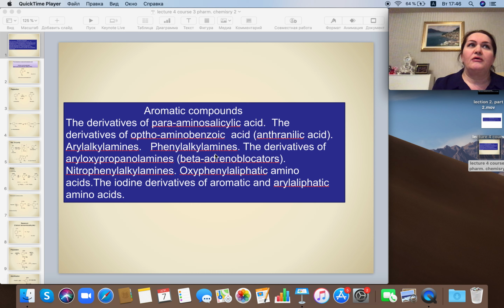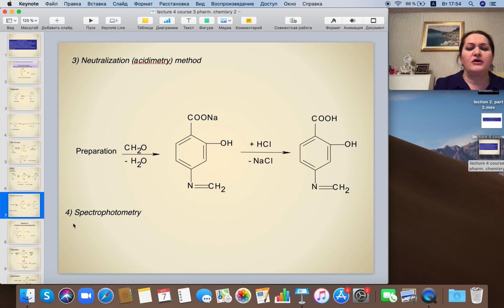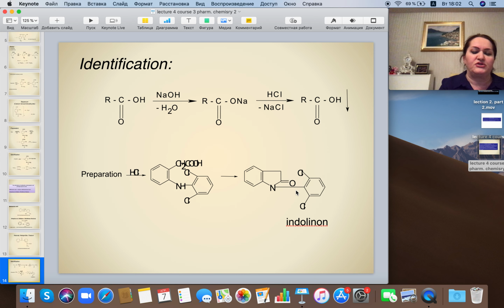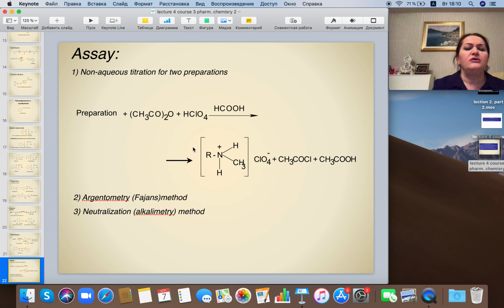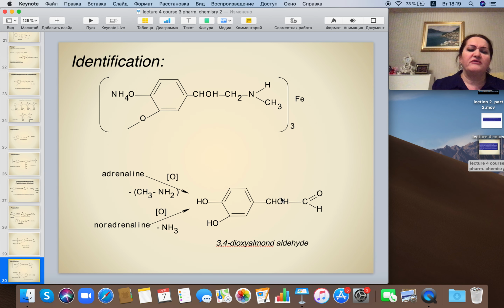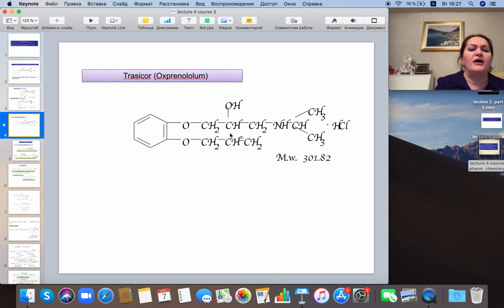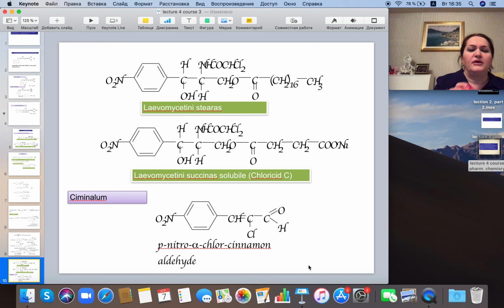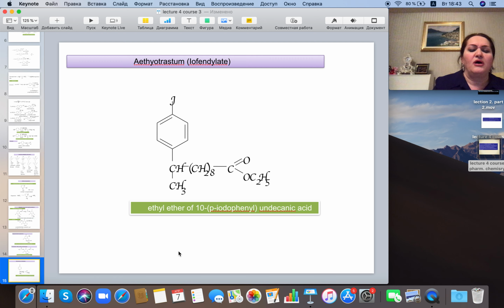Əczaçılıq kimyası kafedrası - Aromatic compounds. Lecture-4. Pharmaceutical chemistry 2.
Aromatic compounds. The derivatives of para-aminosalicylic acid. Lecture-4. Pharmaceutical chemistry 2. Əczaçılıq kimyası 2 fənnindən ingilis dilində 4-cü mühazirə.
Əczaçılıq kimyası kafedrası, dos. C.Y. Yusifova.